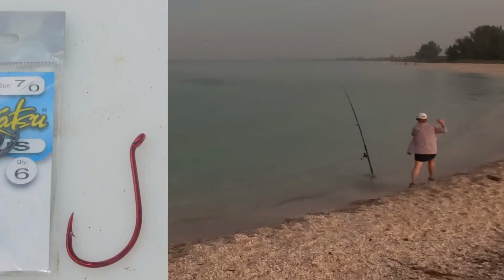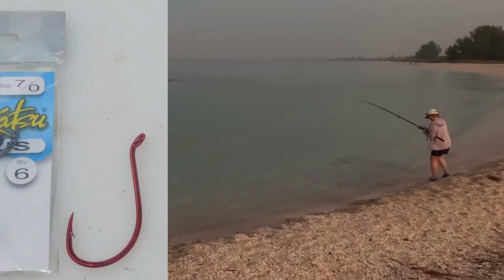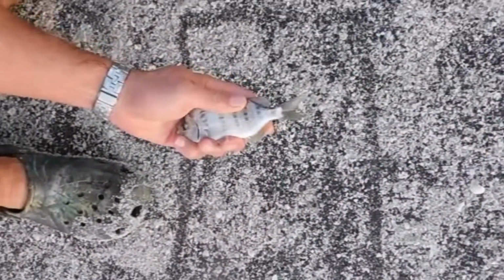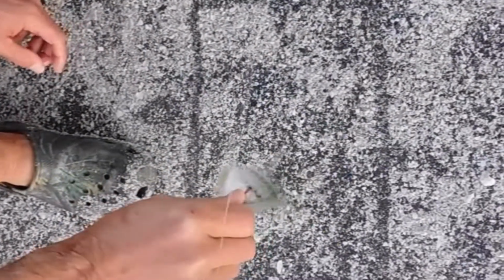Salty 101- How to Hook Live Pinfish for Bait